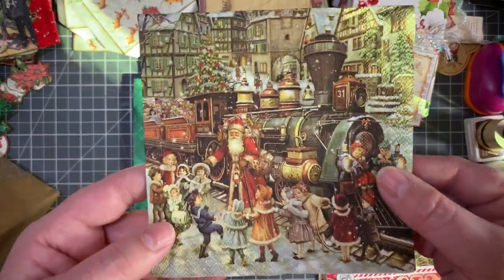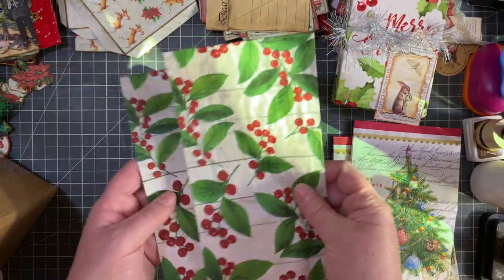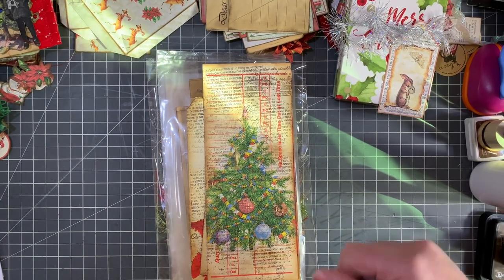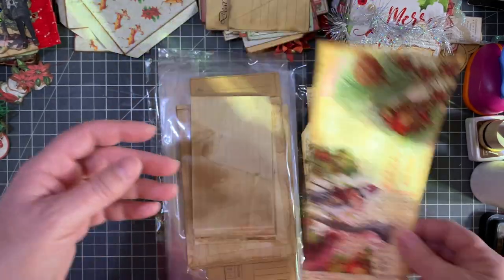Happy Mail and a Christmas Miracle Gift from Dee Dee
Find me:
My Etsy Shop

My Fav Crafting Supplies and Gadgets:
Tim Holtz Design Ruler
Fiskars Precision Rotary Bypass Trimmer
We R Memory Keepers Supreme Ruler
Fiskars Rotary Cutter
Crop-A-Dile Hole Punch & Eyelet Setter
Crop-A-Dile 2 Big Bite
Crop-A-Dile Stub & Scallop Punch
Ranger Distress Ink Vintage Photo
Art Glitter Glue
Tim Holtz Tiny Attacher
Ranger Mini Ink Blending Tool
Ink Pad Storage
Tim Holtz Mini Paperclips
Ranger Glossy Accents
Martha Stewart Cutting Mat
Brother Computerized Sewing Machine
Tim Holtz Wallflower Paper Pad
Tim Holtz 7" Micro Serrated Snips
Sizzix BigKick Die Cutting & Embossing Machine